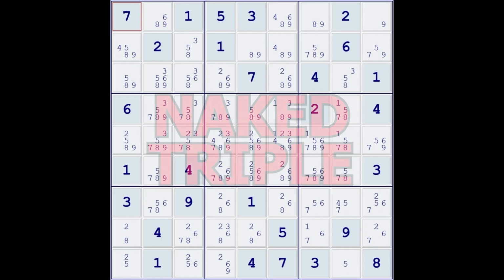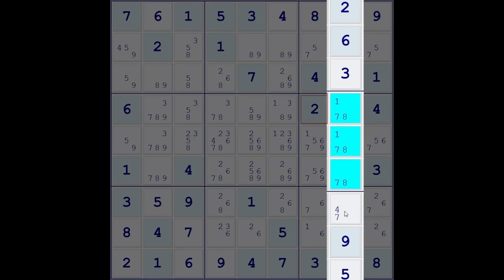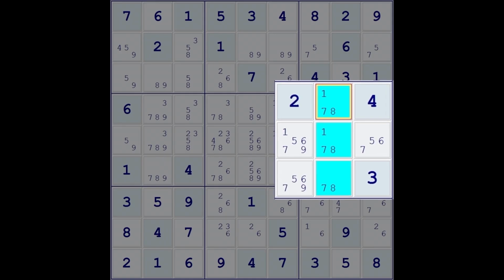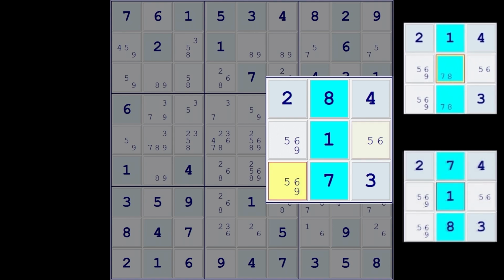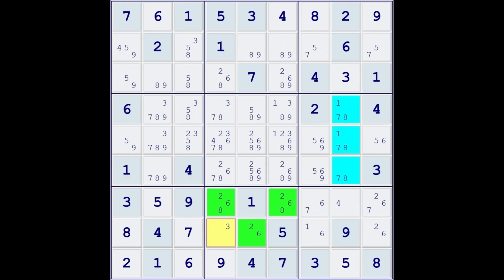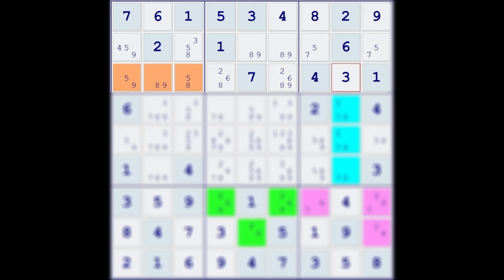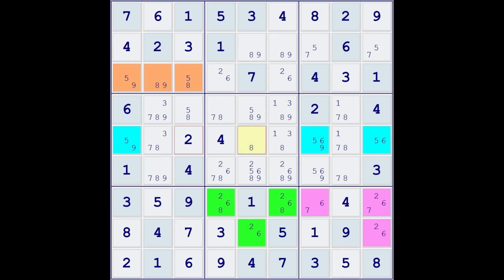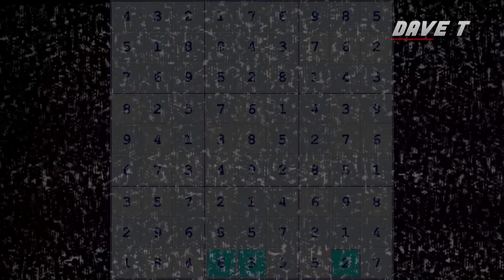LEARN to SOLVE medium-difficulty SUDOKUS | TUTORIAL | NAKED TRIPLES! | #6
Do you want to solve any SUDOKU? Learn all the basic techniques with my book!

One more technique for more challenging Sudokus. Using this strategy requires a little more attention, but you’ll manage to eliminate a lot of candidates or pencil marks, making it easier for you to find Naked singles or Hidden singles and finish your SUDOKUS more easily. Naked triples, or TRIPLETS, are a basic Sudoku technique that will surely help you. I hope it does!

Watch these videos if you want a detailed explanation of any other technique!

BASIC TECHNIQUES

ADVANCED TECHNIQUES

►►► X-WING: Soon
►►► SWORDFISH: Soon
►►► SKYSCRAPER: Soon
►►► 2-STRING KITE: Soon
►►► EMPTY RECTANGLE: Soon
►►► COLORING: Soon
►►► REMOTE PAIRS: Soon
►►► XY-WING & XYZ-WING: Soon

The software I use is called SIMPLE SUDOKU.